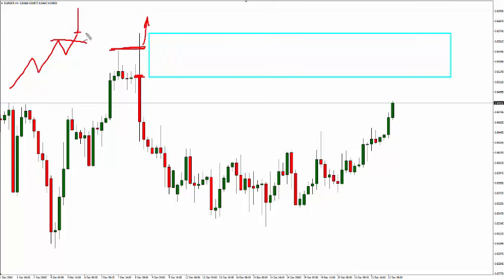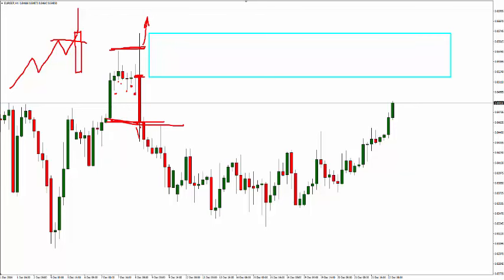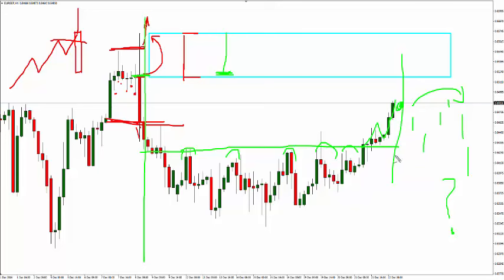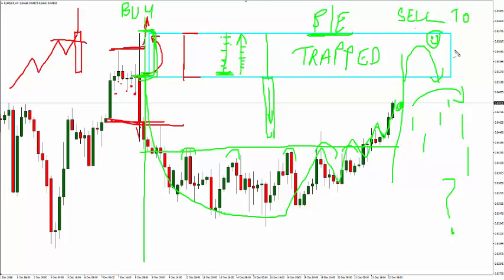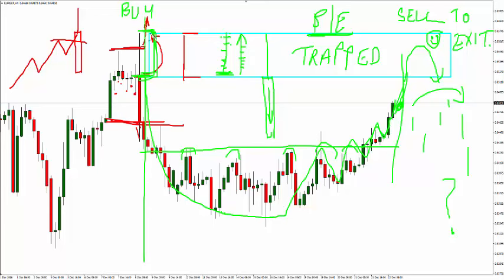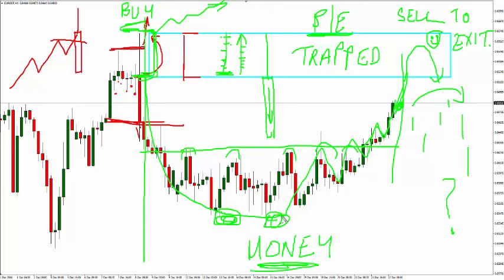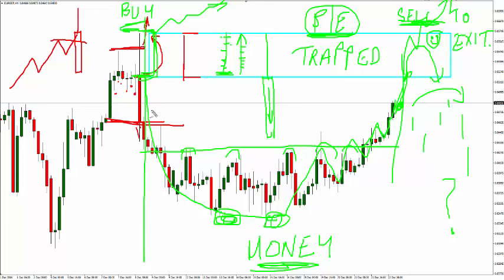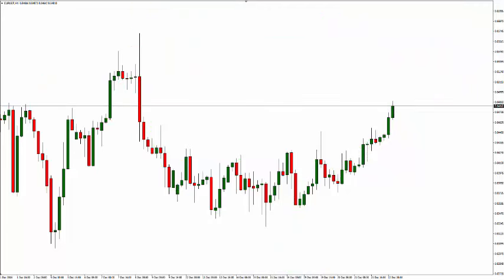Learn Trading - Trapped Traders® Daily Analysis - Selling EUR/GBP